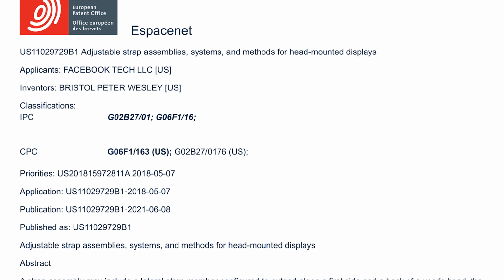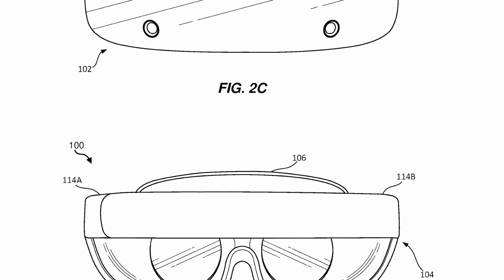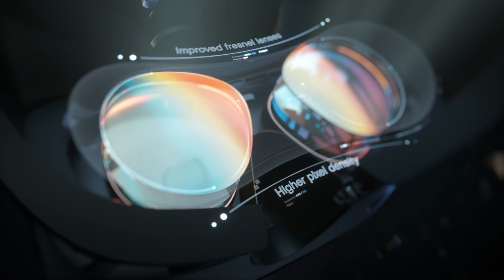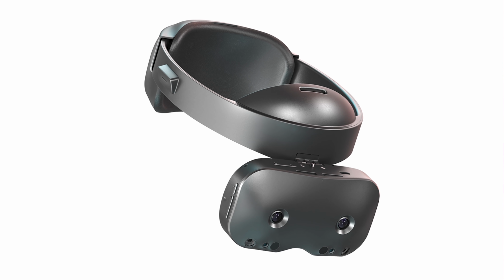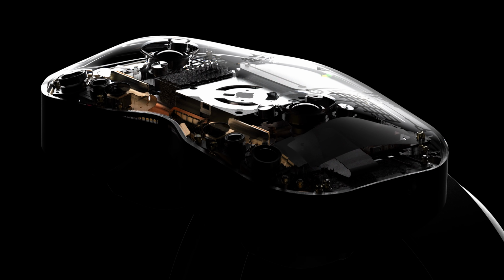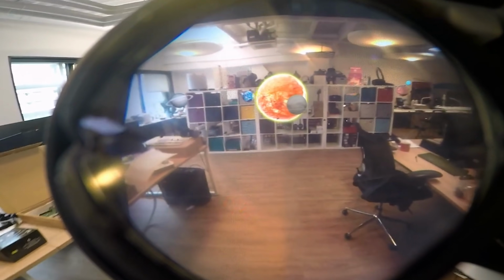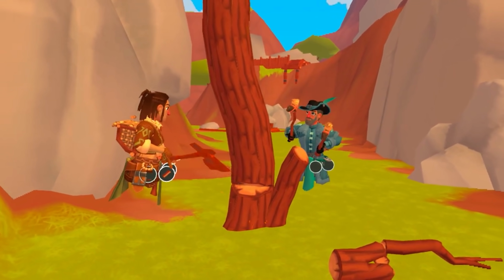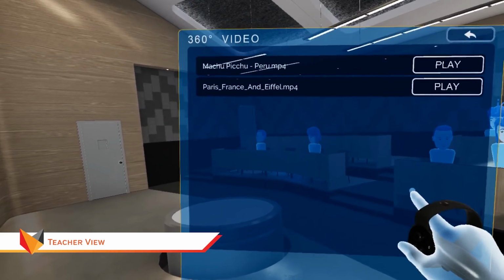This Might Just Be The New Quest Competitor! Possible Oculus Quest 3 Patents & More!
In today's video, we have quite a bit to take a look at. I love it when you guys bring me news you would like me to spread and talk about. So today we are taking a look at some possible Oculus Quest 3 patents that a member of our discord sent over to me. However that is not all, I also have news for you guys regarding the Oculus Rift S, some new games, VR practical uses, and also some news regarding the channel and larger projects. I hope you enjoy the video :D

Timestamps
0:00 Intro
0:37 Potential Patents
4:34 Oculus Rift S Officially Gone
6:56 New Ar/VR Headset Coming Next Year
11:06 Fruit Ninja VR 2
11:49 Township Tale
12:21 Red Dead Redemption DLSS
12:39 Practical Uses For VR
14:36 Oculus App Lab To Get DLC Support
15:35 Channel Updates
16:43 Outro

Keith Vinson
Anthony Palmer
Skeeva
Noxo
Cerberus Velvet
Graham Cannell
Matthew H Land
Vinzent Reimers
Starkium
Kenny Balter
Emilio Sanchez S
Ricardo Diaz
Nulled Floof
Danny White
David W Ratcliff
Imnafoy
Kcor_77
William Edney
Promethean Pict
Parker Chulick
VeryEvilShadow
SxP
Bootleg Humanoid
ChuchoF3TT
Trent Fowler
OneScreen
Zbigniew Rybiński
MelonFelonies
Basil Aldwin